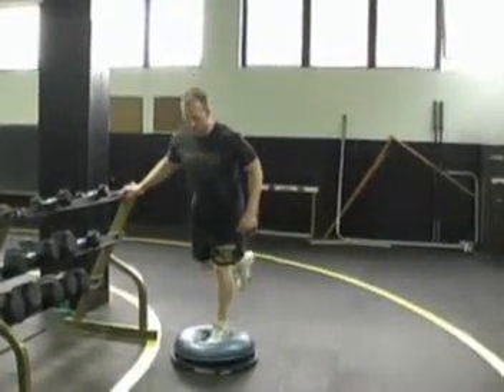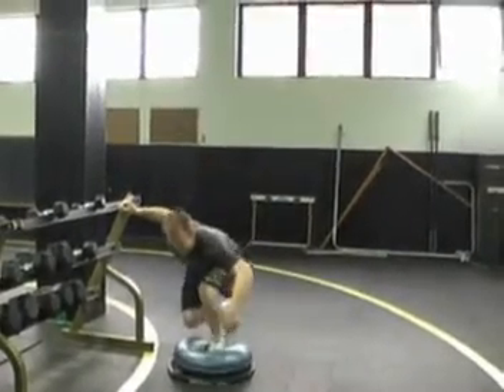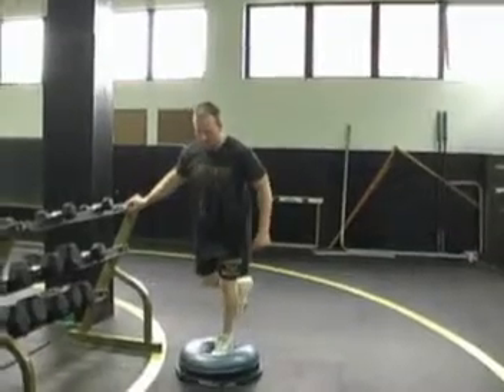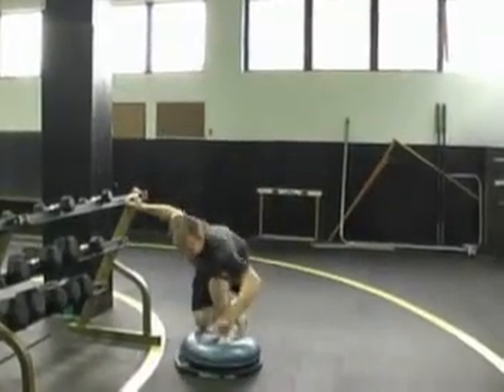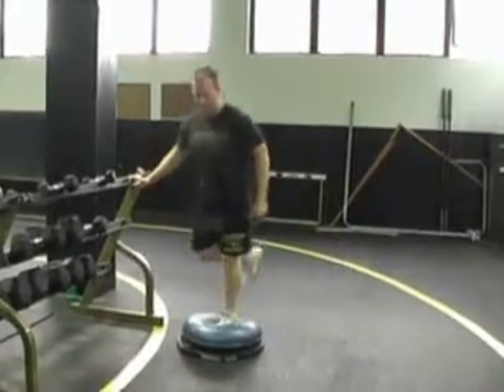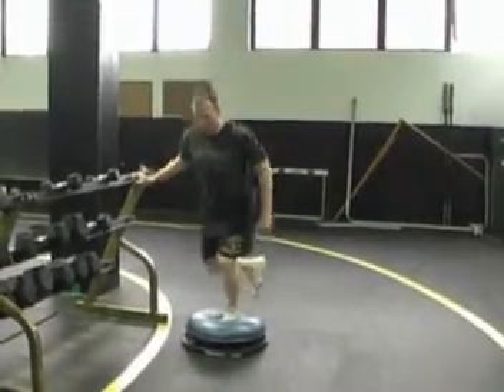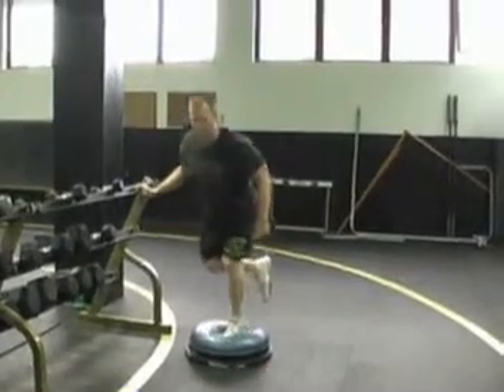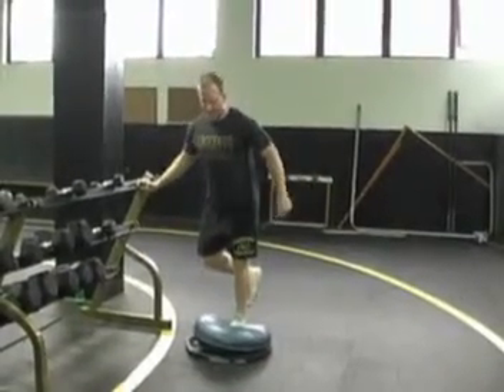Instructional Lifting Video - 1 Leg Wobble Ball Squat